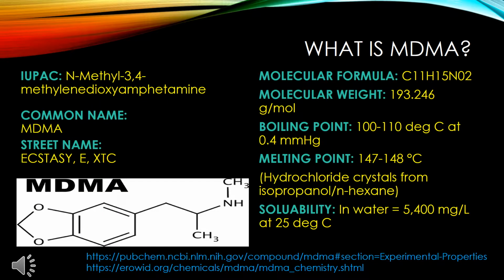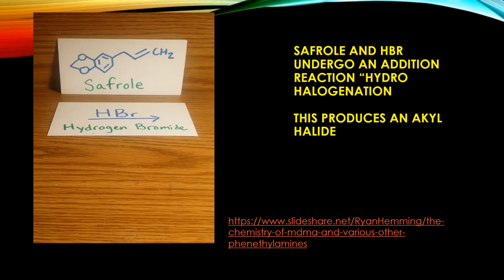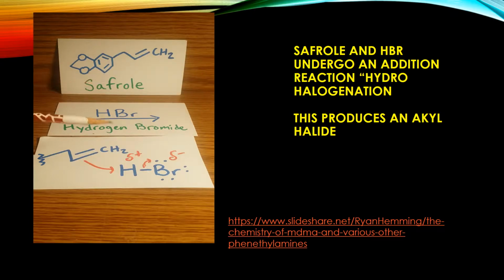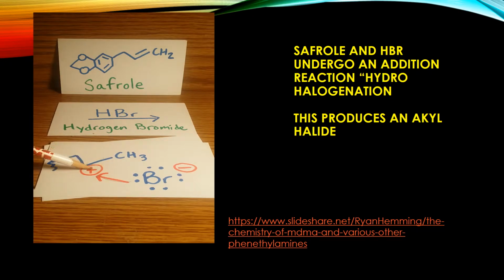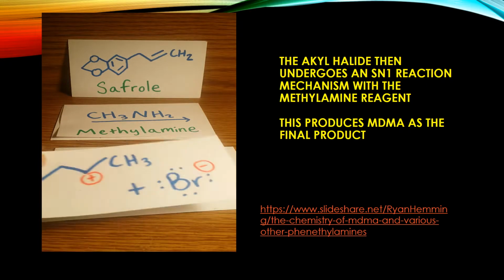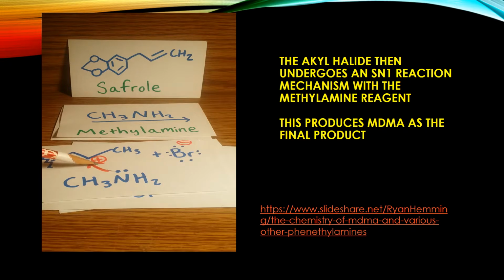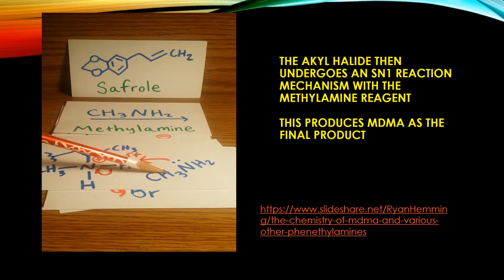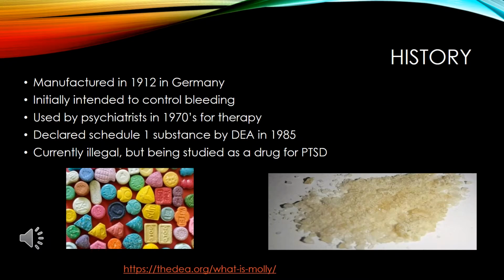MDMA and Serotonin Syndrome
Organic chemistry video highlighting the reaction synthesis of MDMA, the pros, cons of MDMA, and the implications of its use.